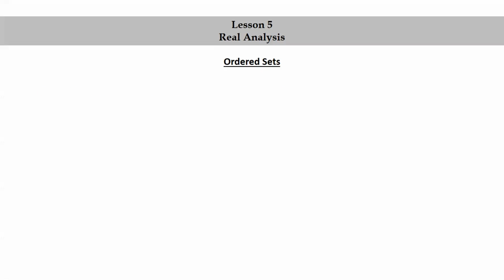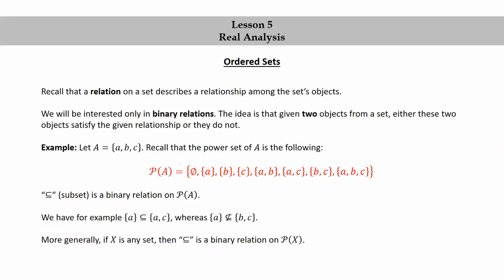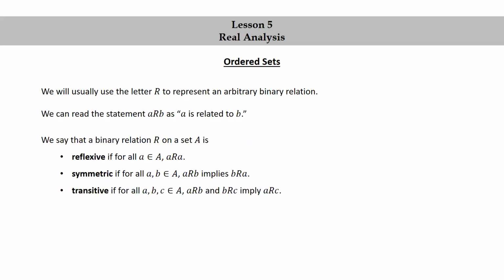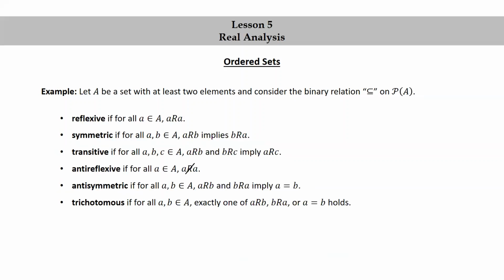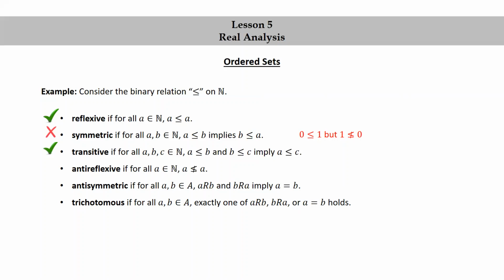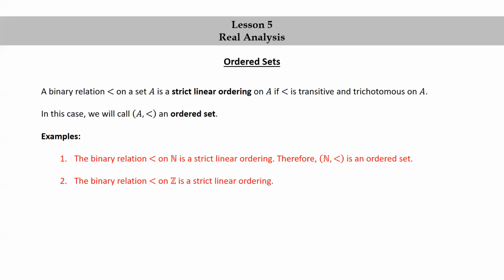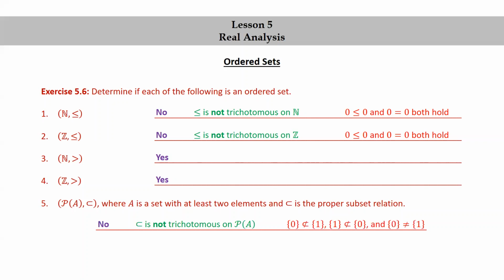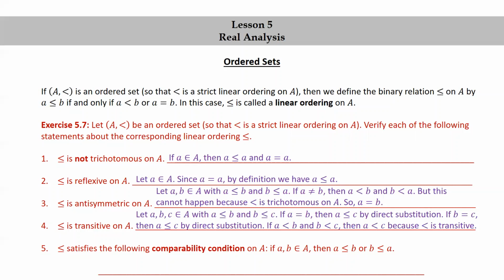Pure Math for Pre-Beginners - Lesson 5 - Real Analysis - Part 1 - Ordered Sets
← This is a video version of the fifth lesson in the book "Pure Mathematics for Pre-Beginners."